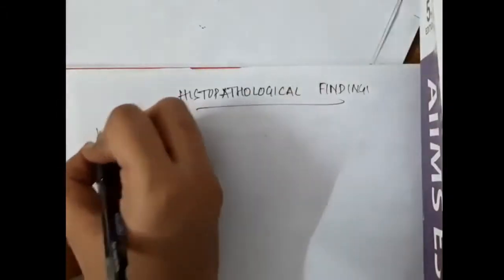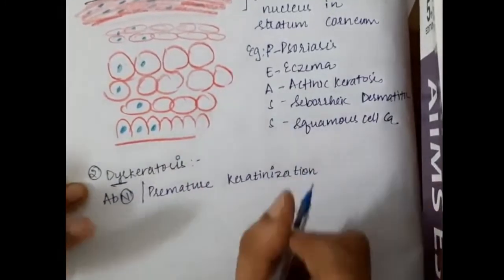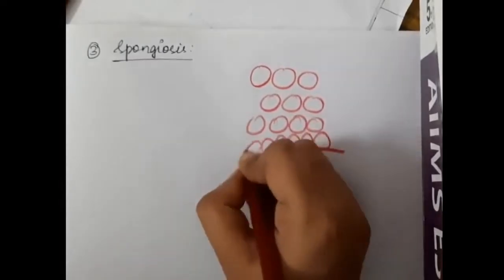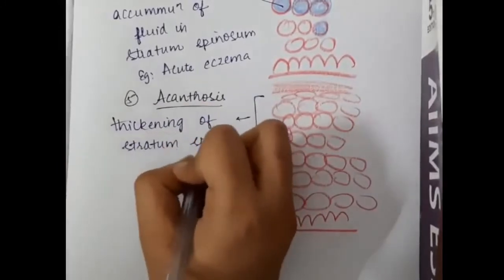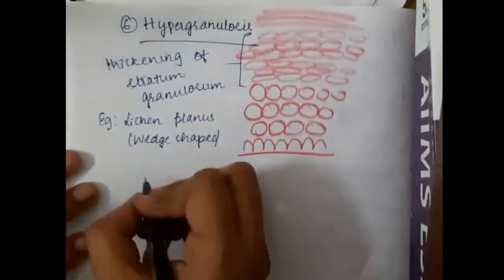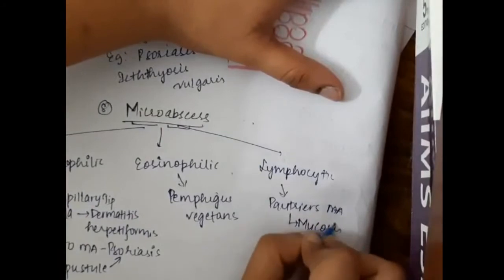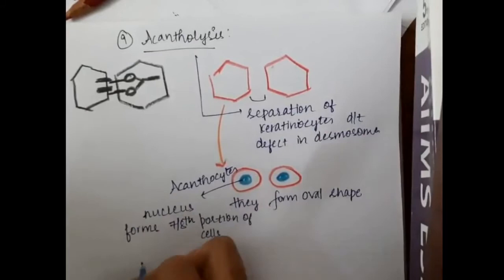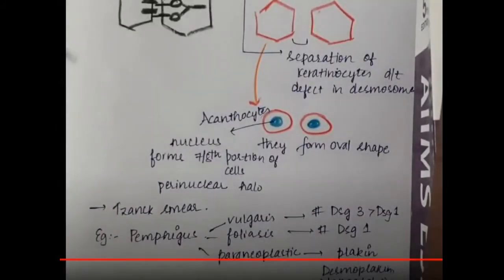histopathological changes of skin || Dermatology